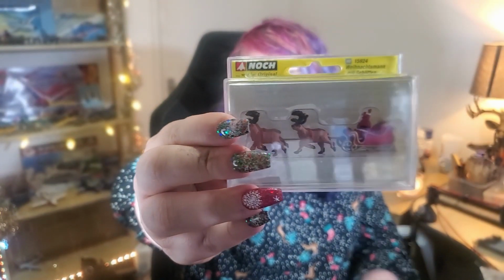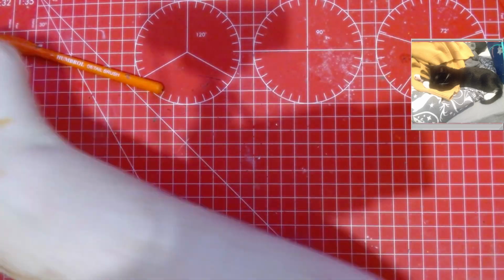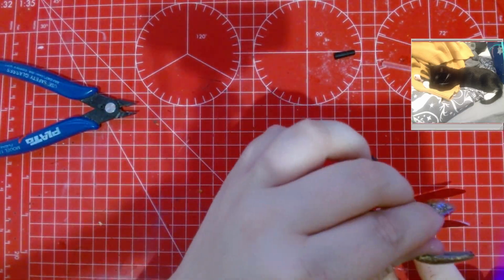Did I RUIN CHRISTMAS with the WORST model ever? | Model Making | Crafr